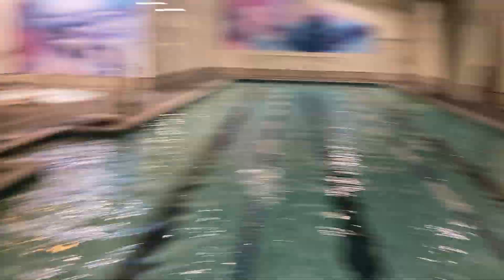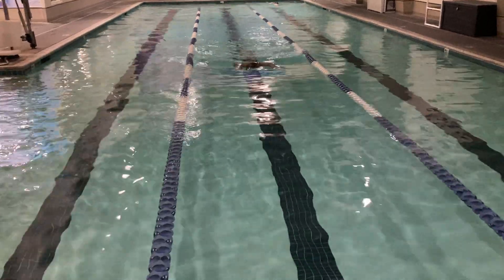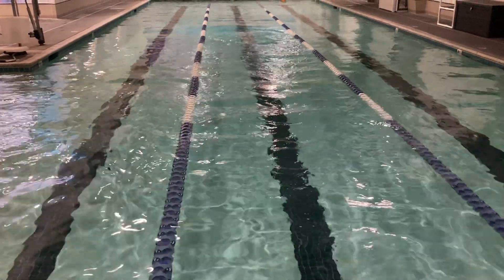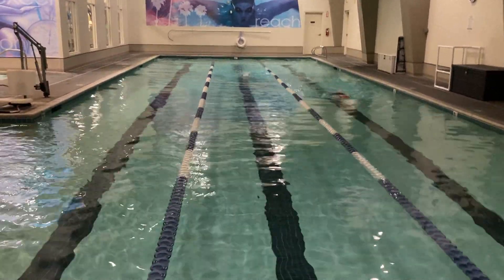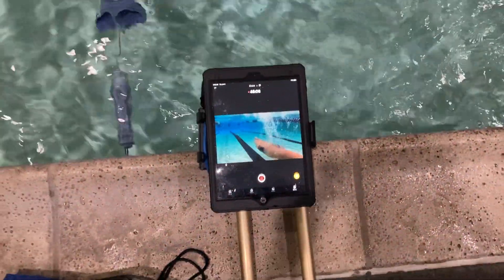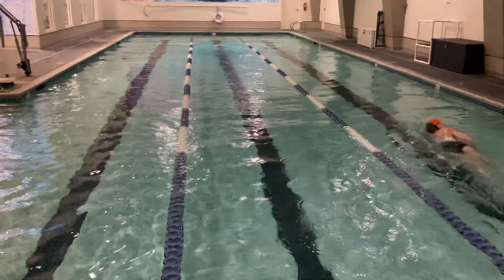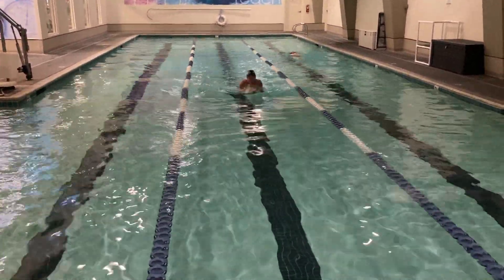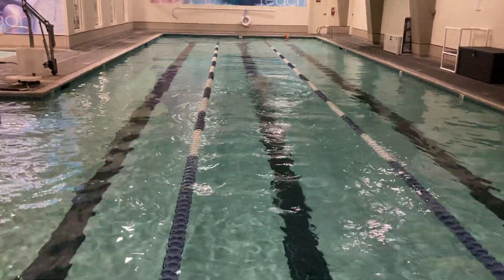Critical Velocity Breaststroke and EyeSwim Camera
I'm thrilled with this camera, allowing me to see her underwater the whole way. Her goal is to hold breaststroke 100's for an hour at 1:40. Her home team is a good breaststroke team, but she was missing endurance and one on one stroke work is always more effective than one on twenty, etc., especially if she doesn't see or is seen underwater. This video also appears in Competitive Swimmer Magazine where there is more description. A set like this shouldn't and in this case doesn;t exist in isolation. We also do accommodating resistance leg curls, hip extensions and flexions, etc. which measure and improve balance of the muscles on all side of the joints. We have worked up to this in many ways. She can swim 400 with only four strokes per lap, for example. We have a pull time for her which progressively improves and needs more). And we listen -- if she feels the knees or hips getting overdone(pain or lack of weekly adaptation in track sets),  we back off or attack another stroke. But we believe training is very specific -- if you want to be a good cyclist you have to cycle a lot. Same with running, fly and breast. You don't see Kenyan marathoners winning swim meets against good age groupers. Free has severe limitations to give a swimmer enough endurance to reach her potential in the 200 breast. Adding this sort of additional training twice a week to her training on a good team has helped her drop 6 seconds this season with more to go. You can get the EyeSwim brackets and lines for $279 to go with your GoPro and iPhone or waterproofed pad. It makes a world of difference to see as coaches of other sports take for granted! :)